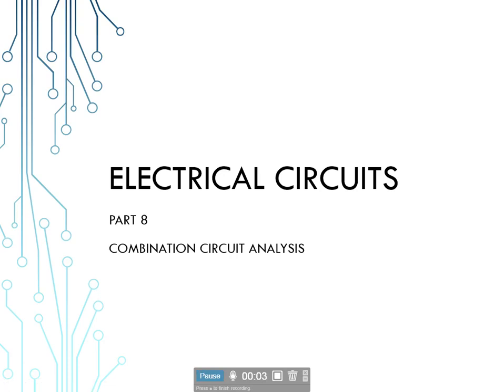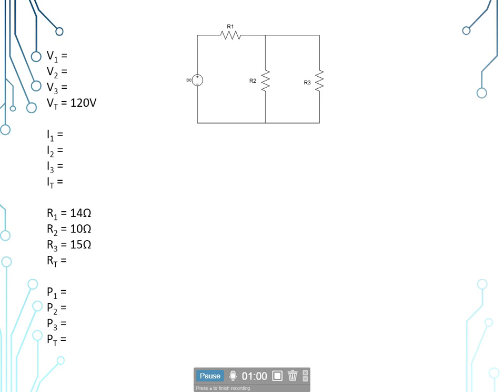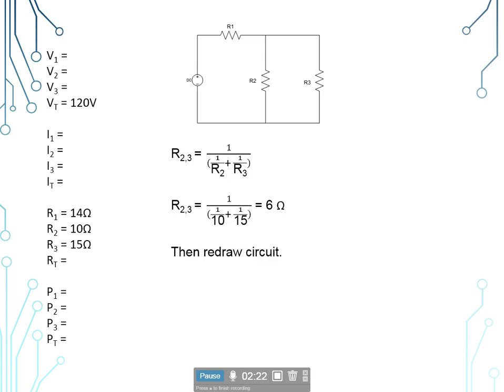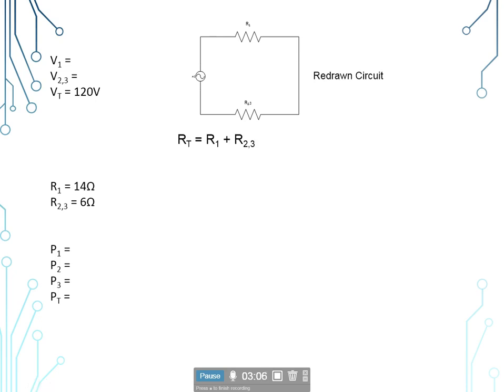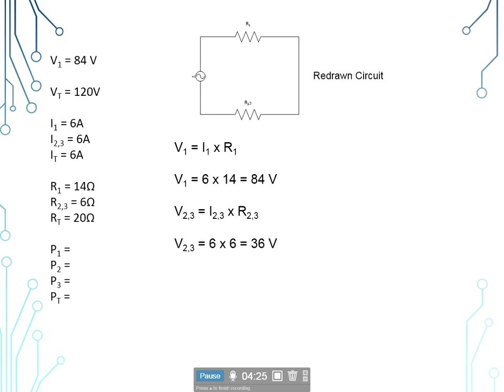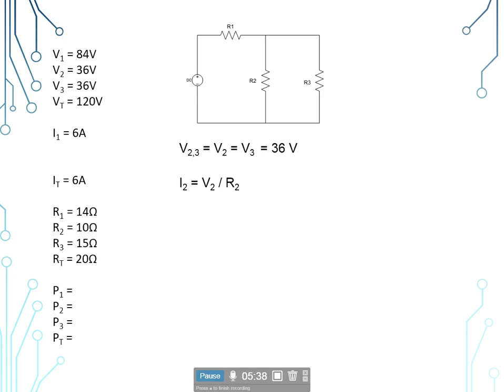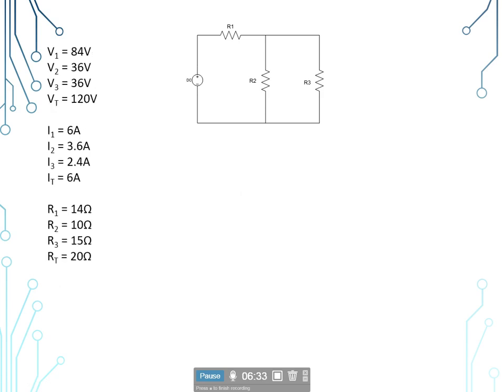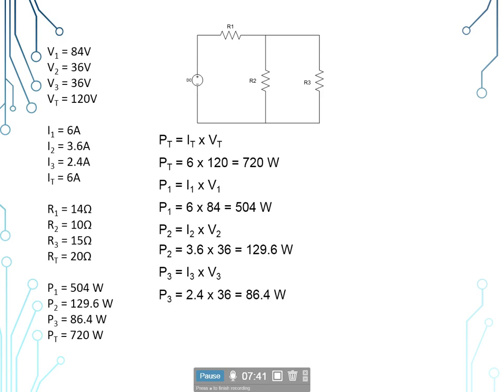Basic Electrical Circuits Part VIII